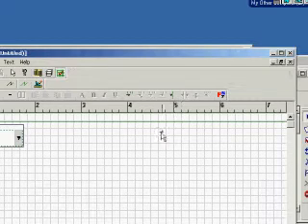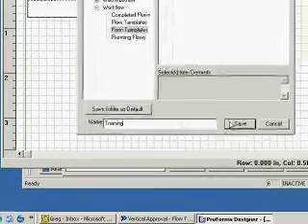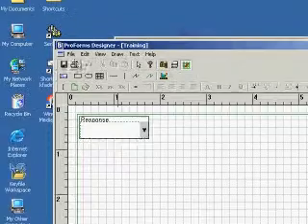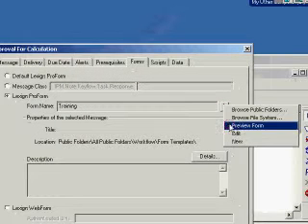Global360 Keyflow Administration customforms1&2p